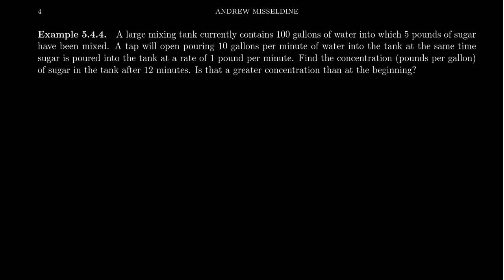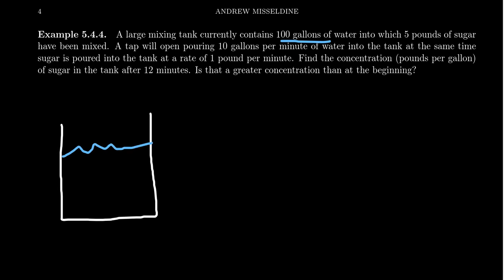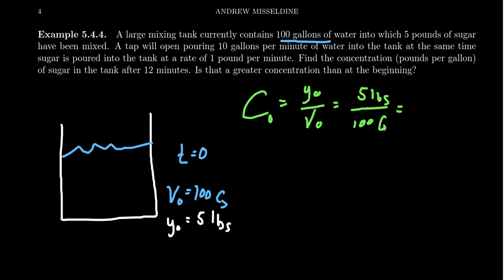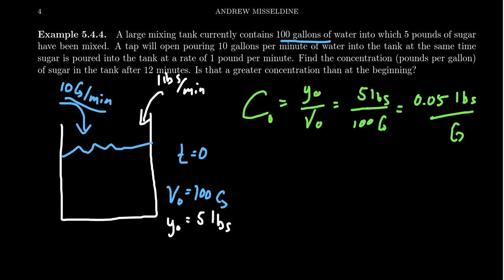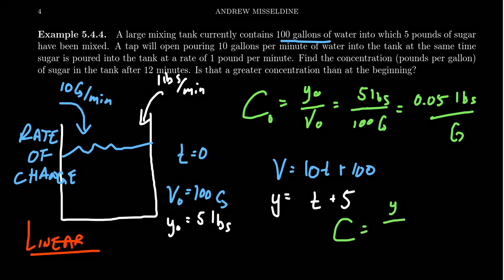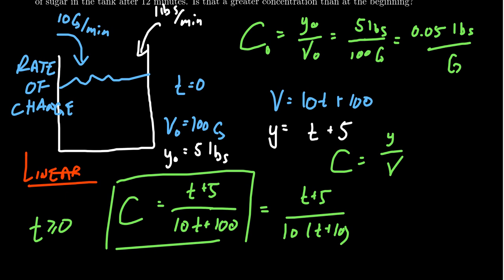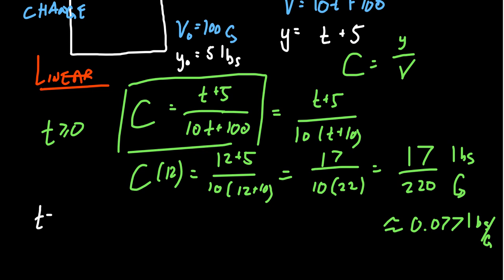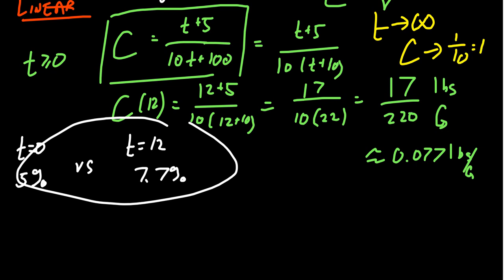Rational Models (Sugar Concentration in Water)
In this video, we use rational functions to determine the concentration of sugar in water.

This is lecture 34 (part 4/4) of the lecture series offered by Dr. Andrew Misseldine for the course Math 1050 - College Algebra at Southern Utah University. A transcript of this lecture can be found at Dr. Misseldine's website or through his Google Drive